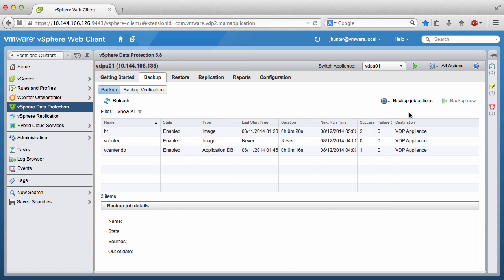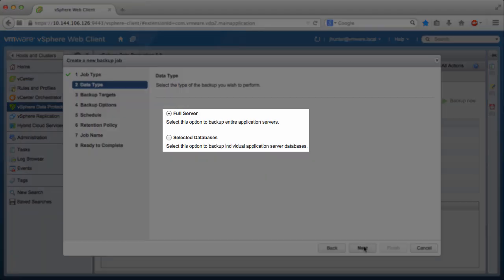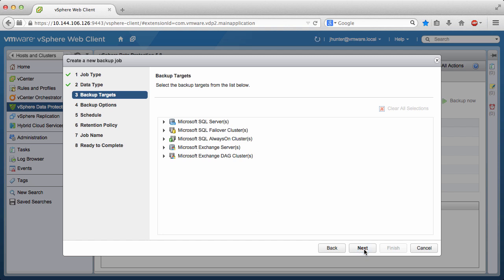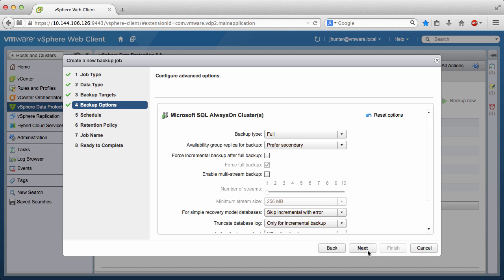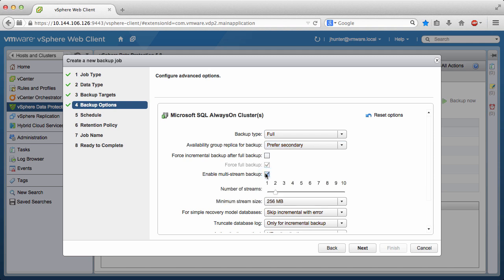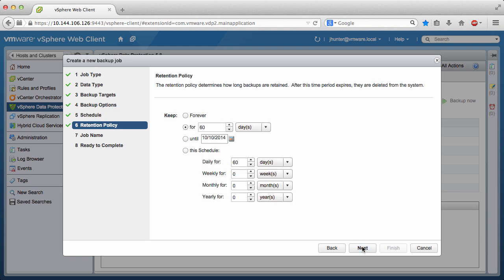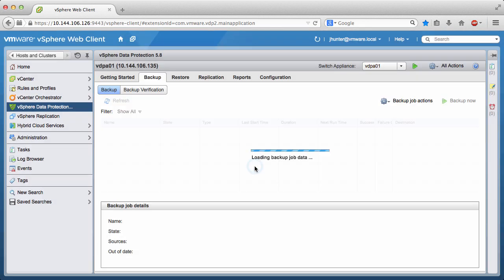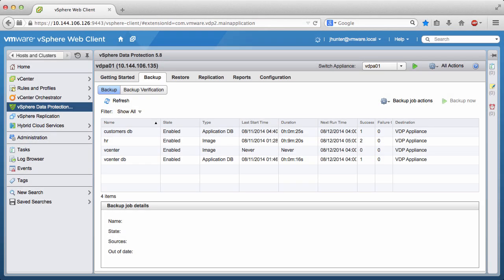VMware vSphere Data Protection - Creating a SQL Server AlwaysOn Database Backup Job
Demonstration of creating a Microsoft SQL Server AlwaysOn database backup job using VMware vSphere Data Protection Advanced.